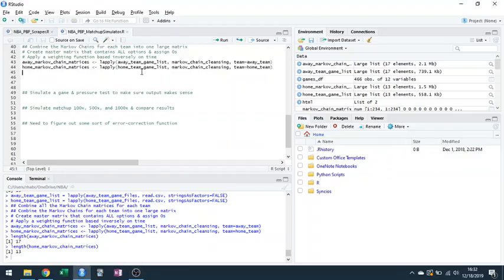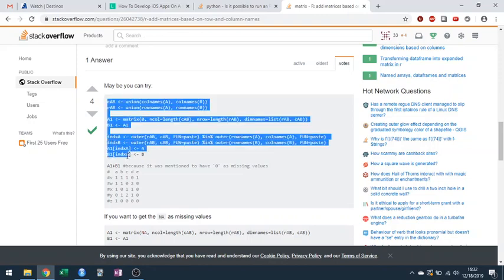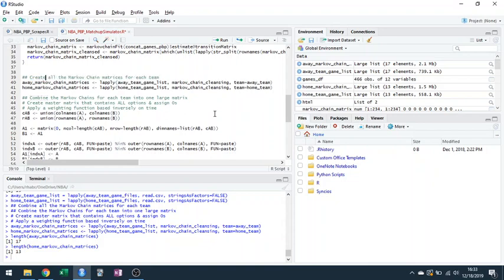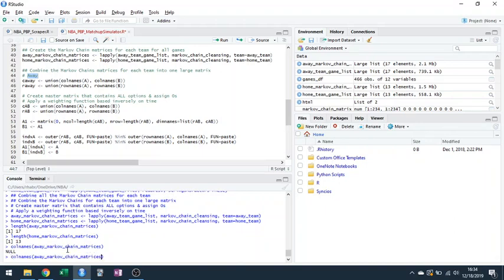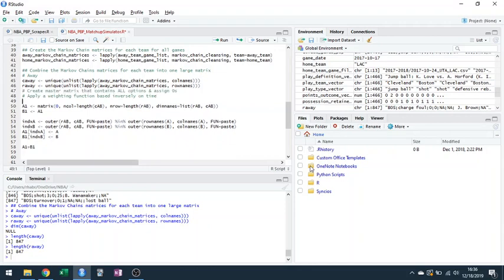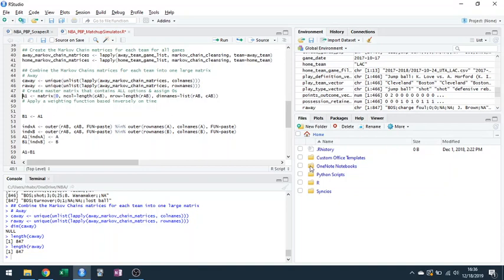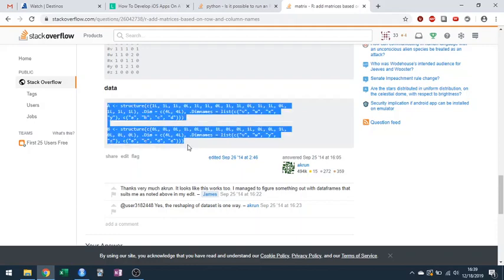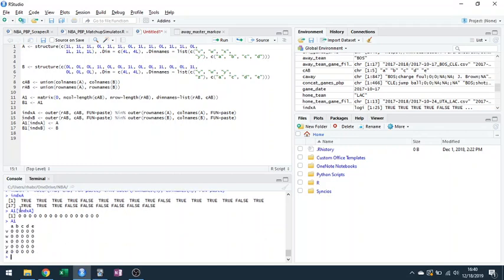NBA Markov Chain Monte Carlo Simulation - Simulating pt. 11